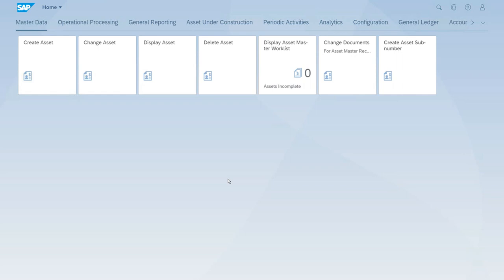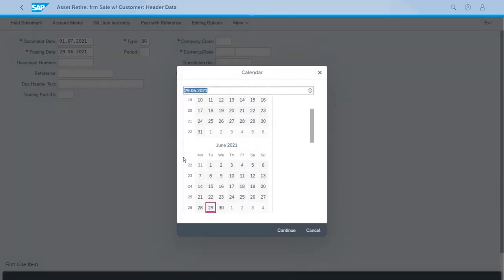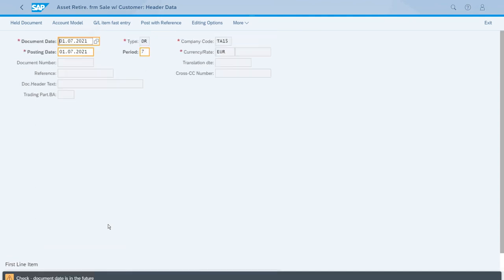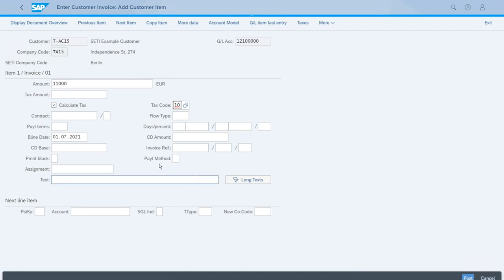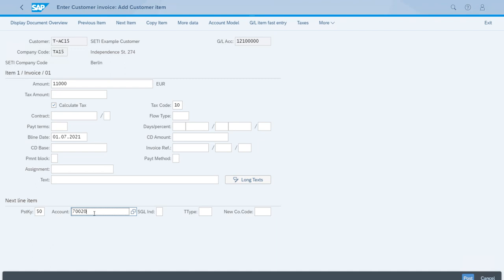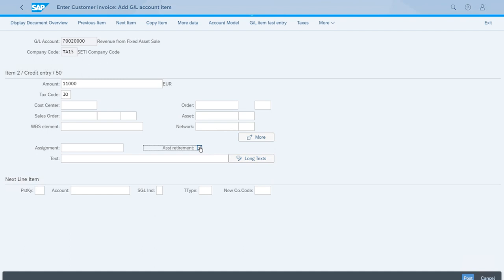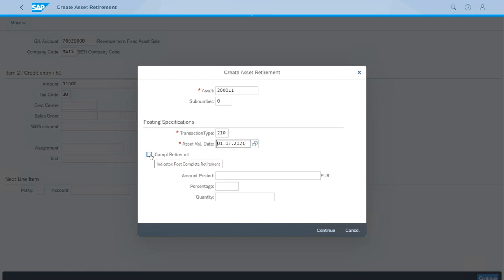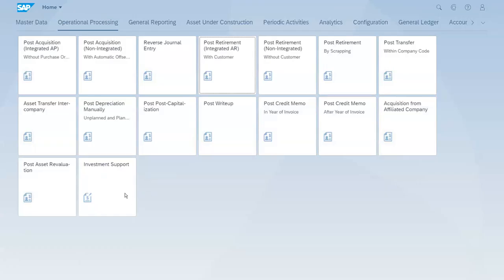SAP S/4 HANA 142 Posting of an Asset Retirement with Revenues in SAP S 4HANA